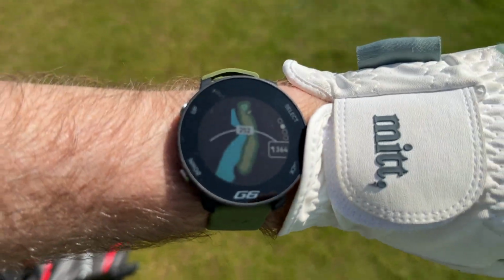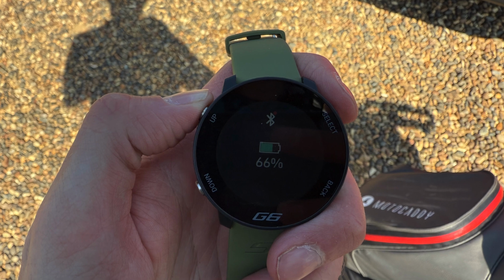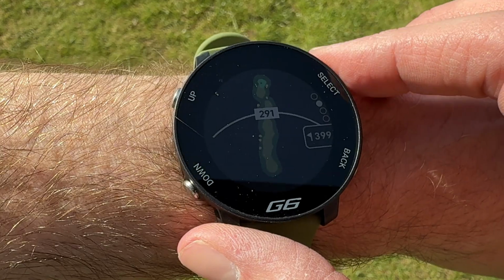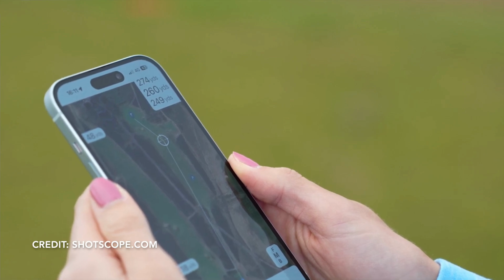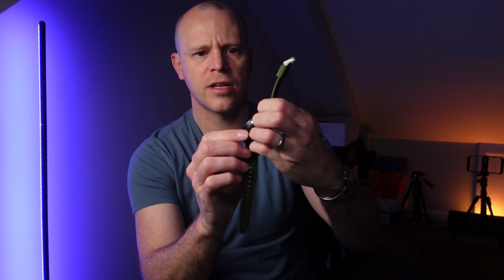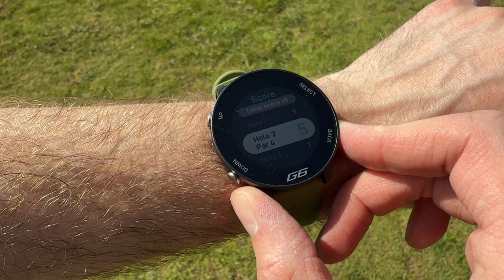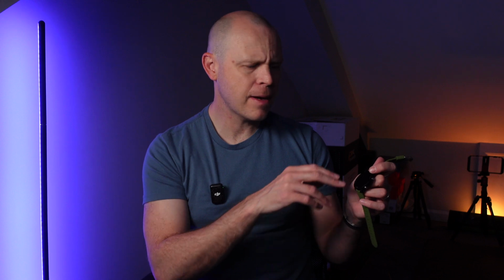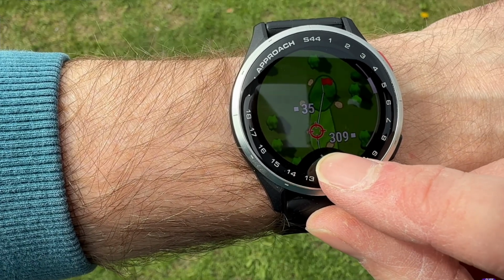Easy To Use & Feature Packed - What's The Catch?! Honest Shot Scope G6 Golf Watch Review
Save £££ on new golf gear by signing up to my FREE Monthly Golf Deals Newsletter

This is my full review of the Shot Scope G6 Golf Watch. If you're looking for the best simple golf watch in 2025, this could very well be the best

0:00 Key Details
2:03 Likes
4:32 Dislikes
7:17 Alternatives To Consider